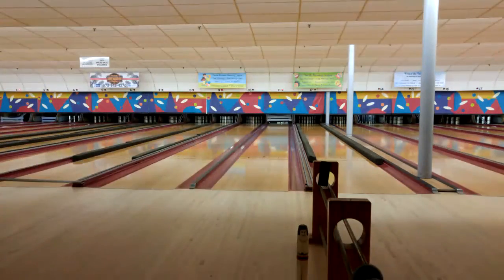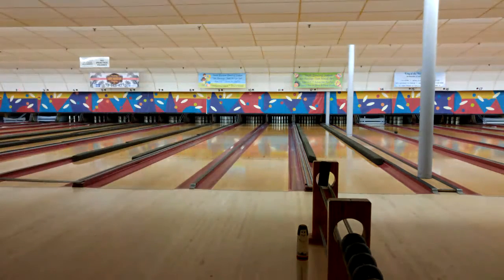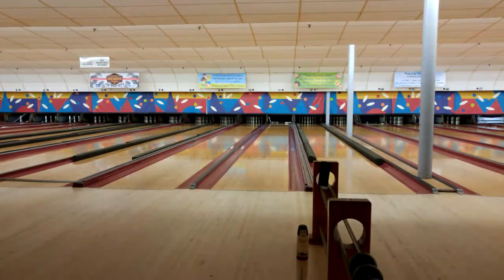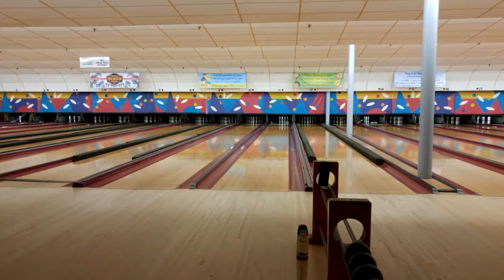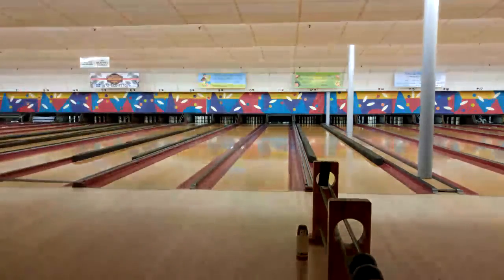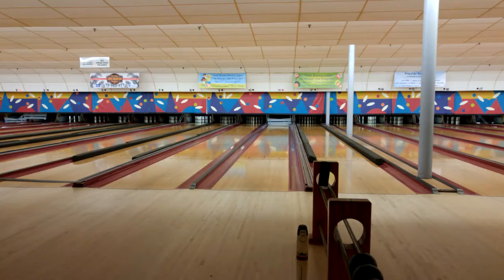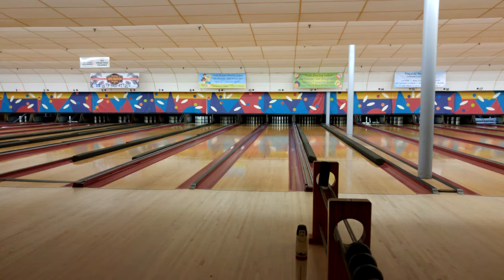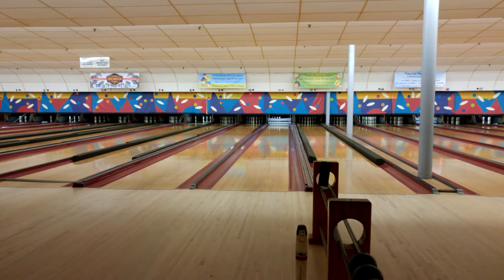LIVE CANDLEPIN BOWLING! Masons Rec Center, 3/12/16 (Part 1)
Internet crapped out, so there's a part 2, and Google crapped out for a part 3.